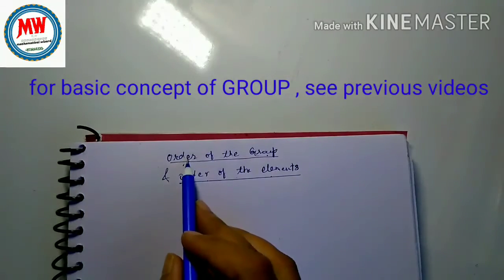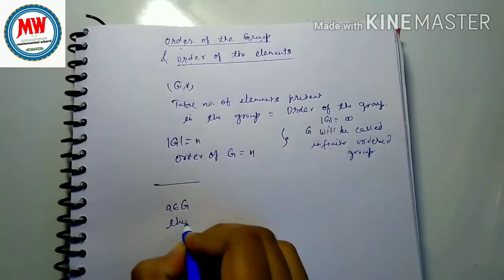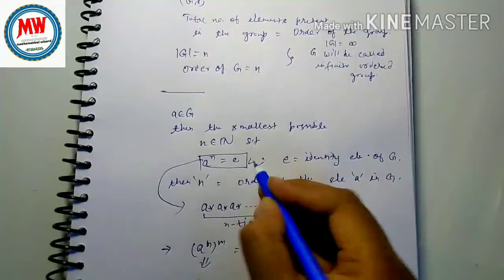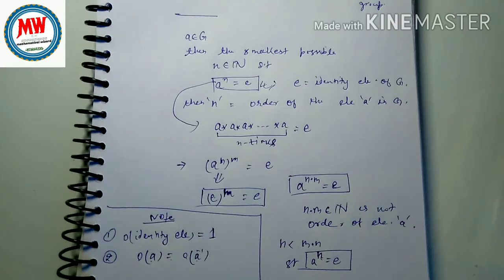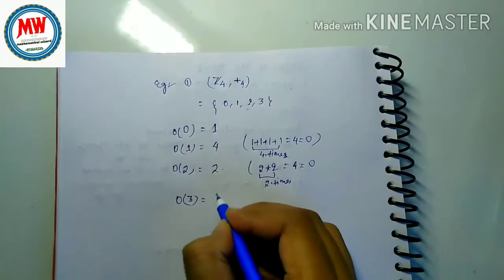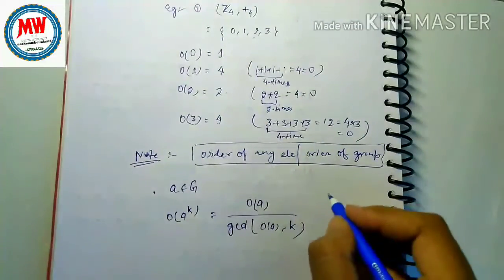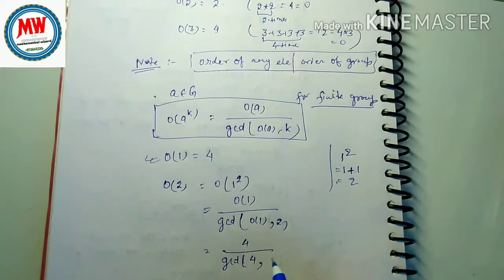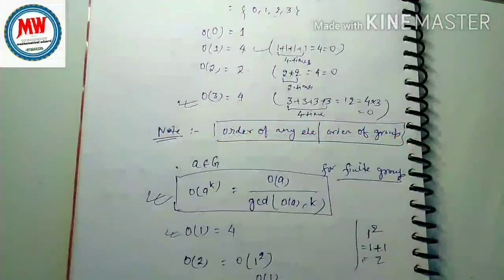Order of Group & order of an element with formula| Lec-8 | MathLOG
order of the group, order of an element & a very important formula for calculating order of elements with examples.

All your queries are welcomed.

Maths with SuRaj Prateek.

order of an element in a group.
group theory
abstract algebra
modern algebra
order of a group
how to find order an element in a group